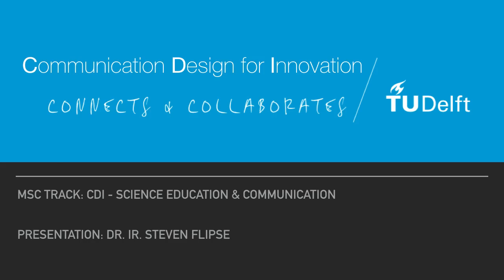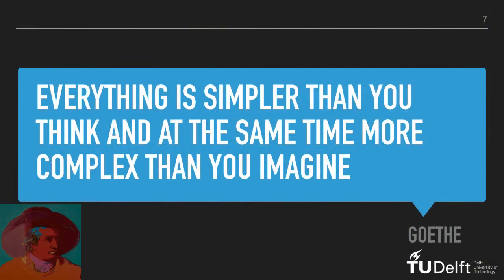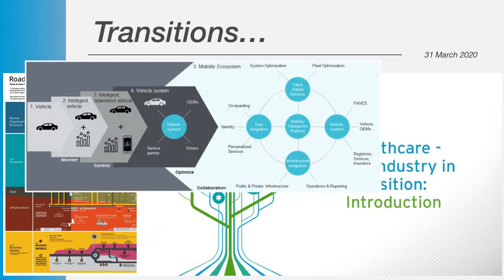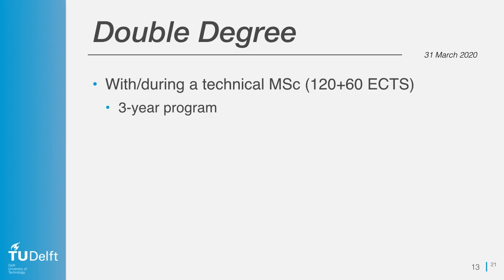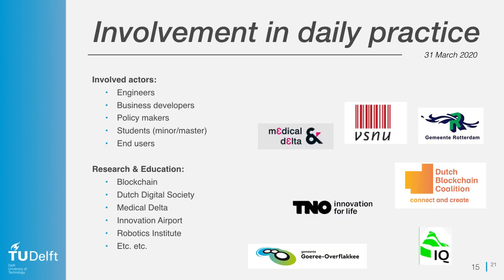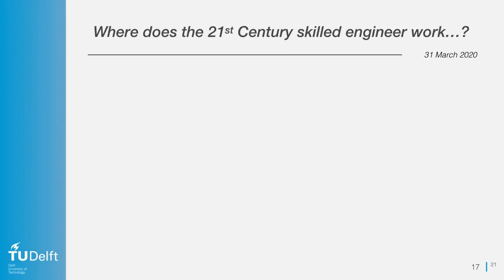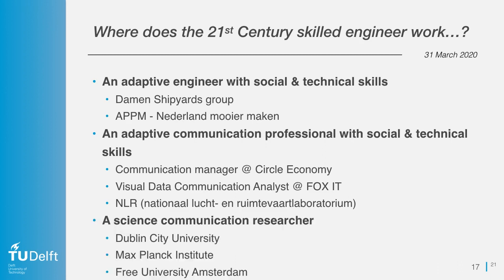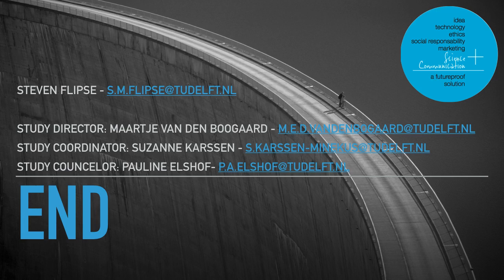TU Delft - MSc track Communication Design for Innovation (MSc Science Education & Communication)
Presentation of the MSc track Communication Design for Innovation by Dr.Ir. Steven Flipse